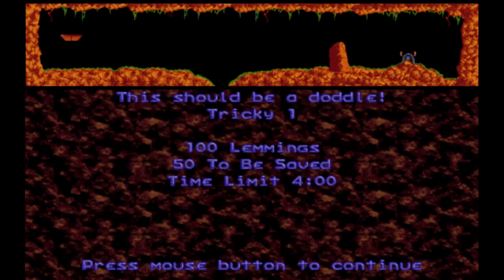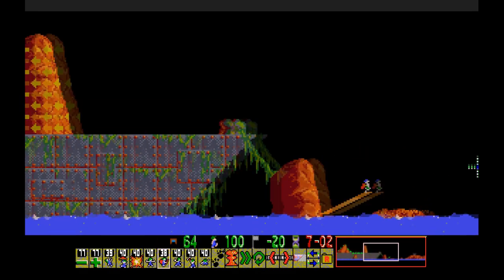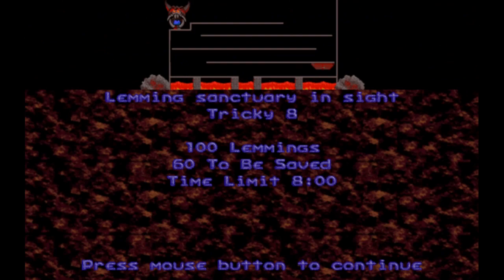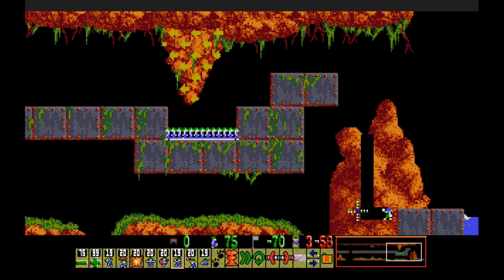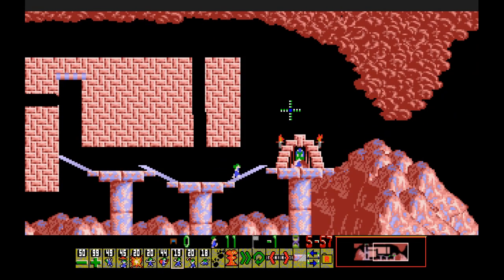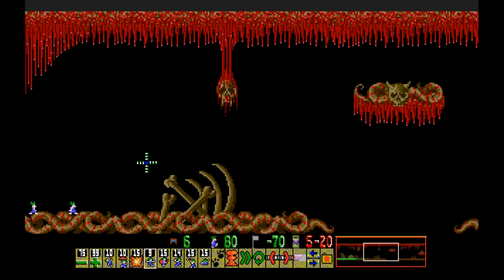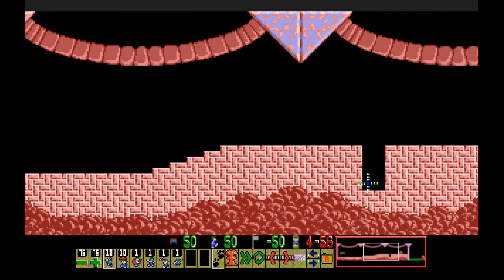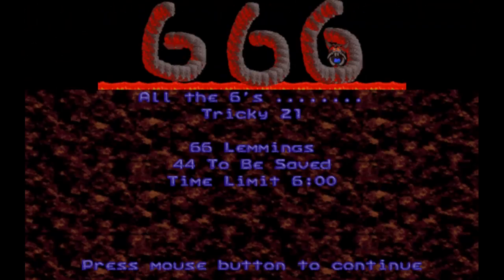Now With 100% More Mouse Cursor! • Lemmings • #2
Getting tricky.